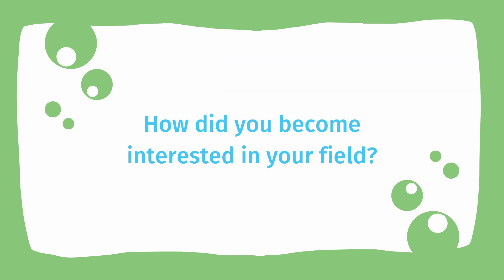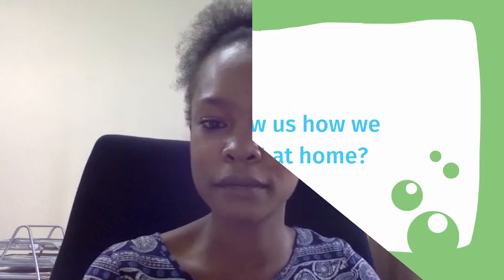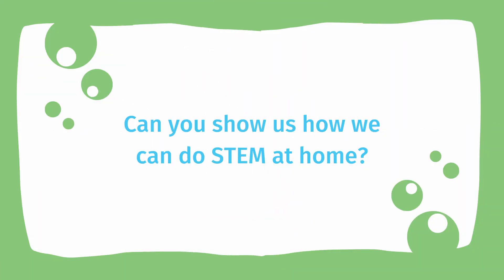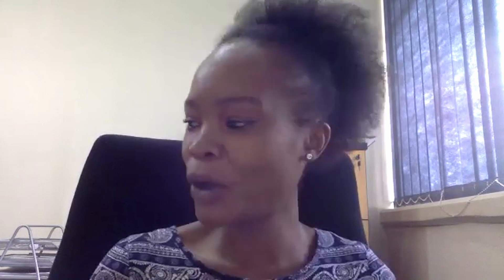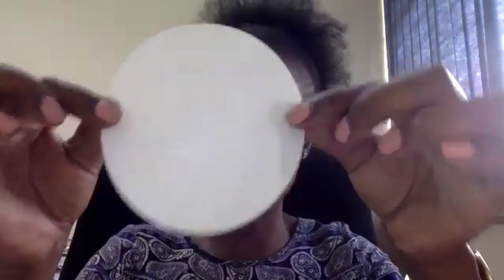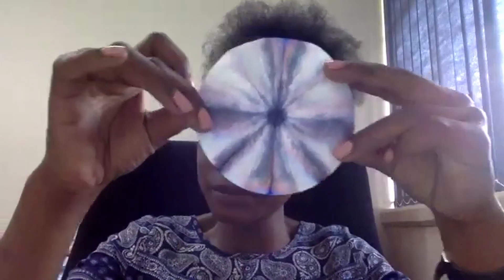Play Africa - Women in STEM - Q&A with Dr Mathapelo P. Seopela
Play Africa is proud to introduce you to Dr Mathapelo P. Seopela! In this 5-minute video, Dr Seopela answers questions about her work as am environmental chemistry researcher and lecturer at the University of Johannesburg.

Play Africa's Women in STEM series includes child-friendly interviews with a range of women scientists. These videos can be used by parents and educators to teach children about various fields of science, and the people who have chosen these professions as their careers.

Follow us to meet other science role models!

Play Africa aims to inspire a new generation of scientists and innovators.
We bring the excitement of science, technology, engineering and mathematics (STEM) to South African children of different backgrounds, ages and abilities - showing that every child can become a scientist!

Interested in learning more? Reach out to us to learn more about STEM Seeds, I am a Scientist, and Science at Home, three Play Africa programmes that empower children and educators to build STEM skills and climate change awareness through play.

Many educators and parents tell us they want to use play to help introduce children to science, technology, engineering, mathematics (STEM) skills, and awareness of the changing world around them, but often don't know where to start. We help educators and parents learn how to enliven and enrich their early learning with playful STEM centres, using easy-to-find, everyday materials. Together with educators and parents, we can help build critical skills for a changing world.

Play Africa (playafrica.org.za) is southern Africa's leading children’s museum, based in Johannesburg, South Africa. Based at the iconic Constitution Hill, a former prison complex that is now the seat of South Africa’s Constitutional Court, Play Africa operates in the courtyards just 15 metres from the cell here former President Nelson Mandela was once incarcerated. As an independent cultural institution, its exhibits and programmes are designed to stimulate imagination, experimentation, innovation and problem-solving in children, as well as their families and educators.We empower and equip all children and families for the future through play, creativity, innovation & connection.